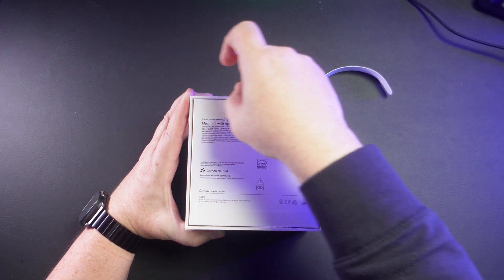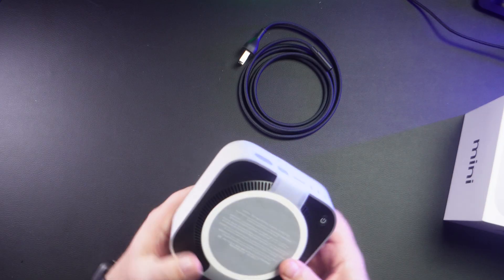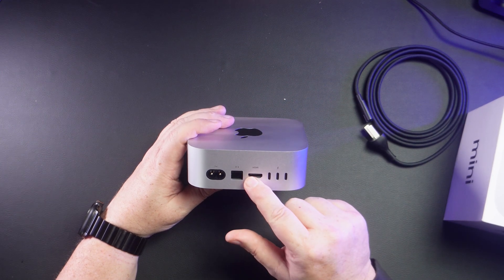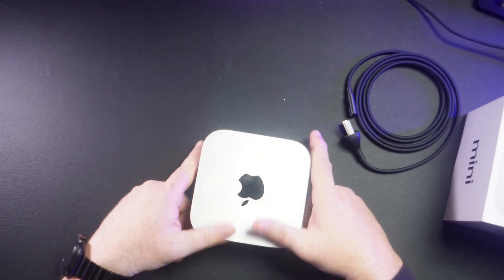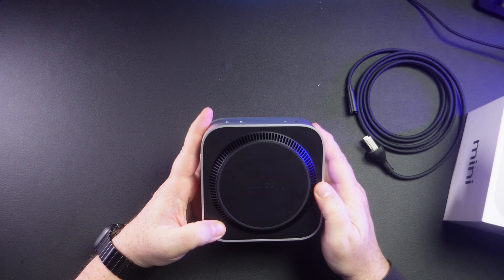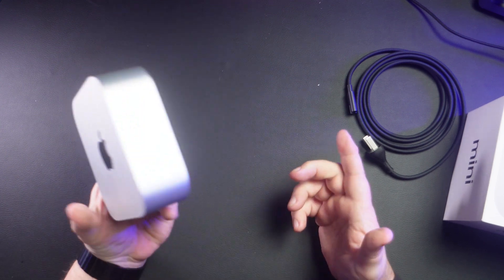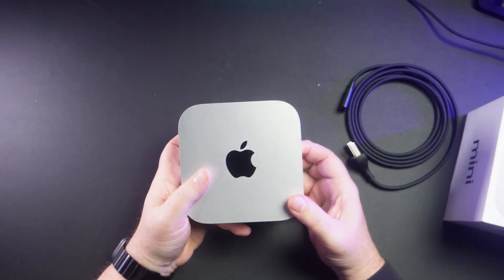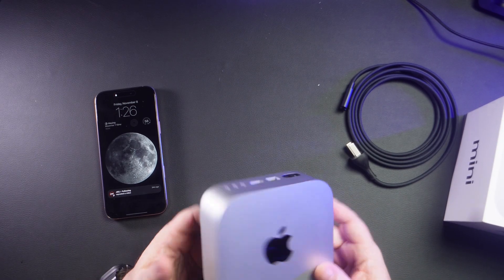Is the Smaller M4 Mac Mini Big Enough for Your Workload?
The new M4 Mac Mini is smaller, more powerful, and has better specs. Let's look at what Apple's shrink ray has done for the little Mac that could.